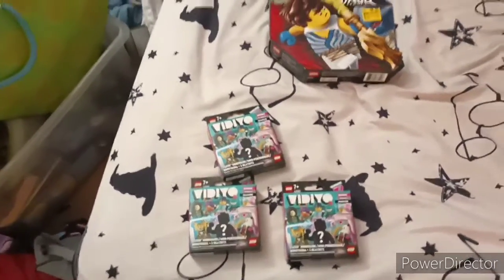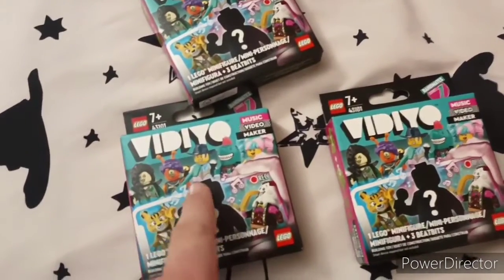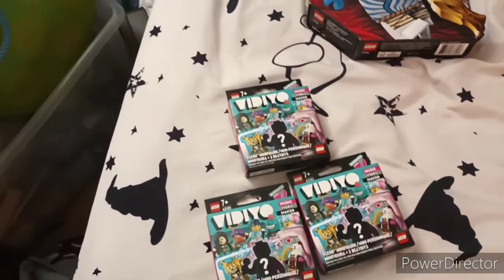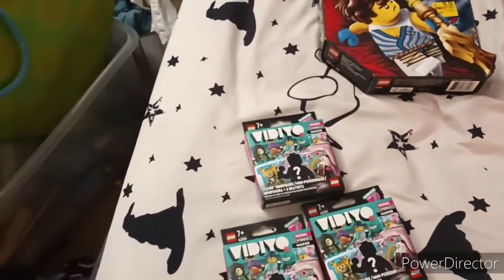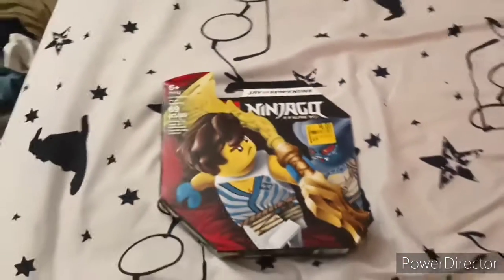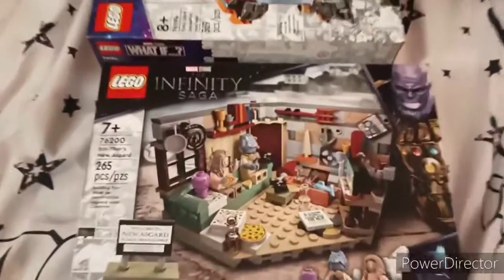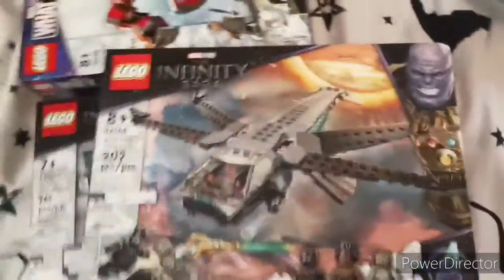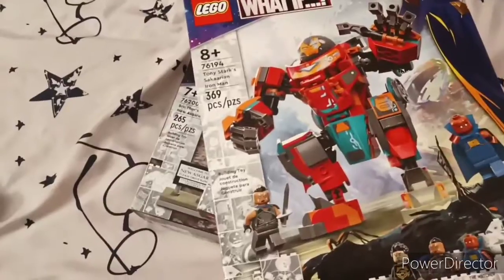I'm back with another LEGO haul ( new sets and clearance sets )